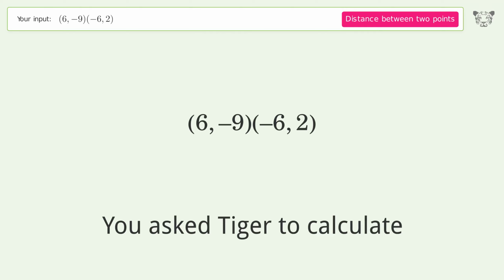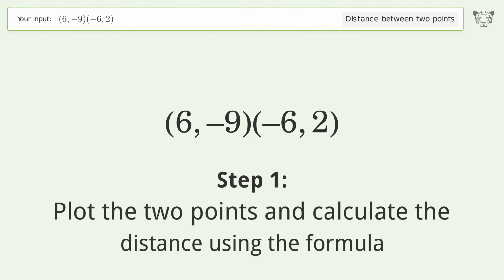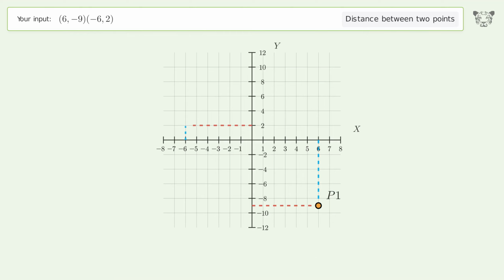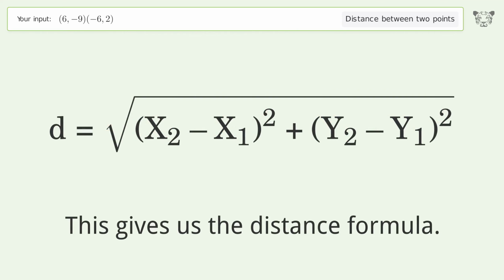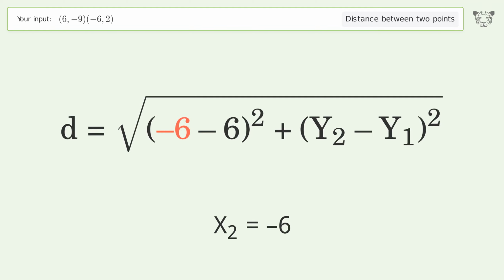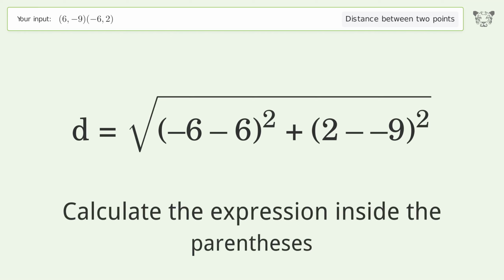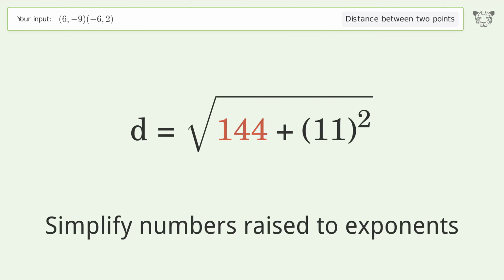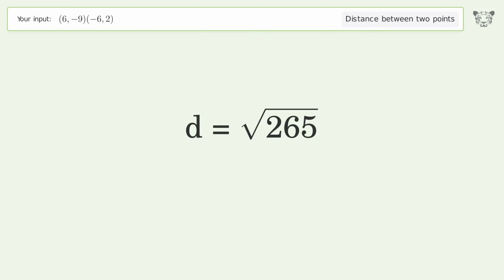Find the distance between two points p1 (6,-9) and p2 (-6,2): Step-by-Step Video Solution